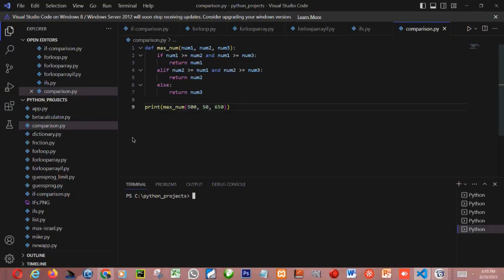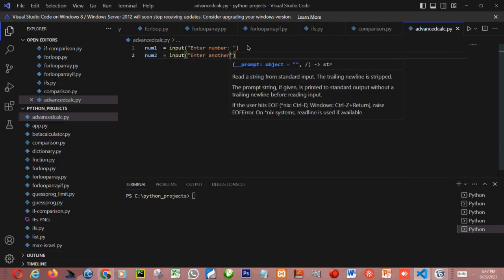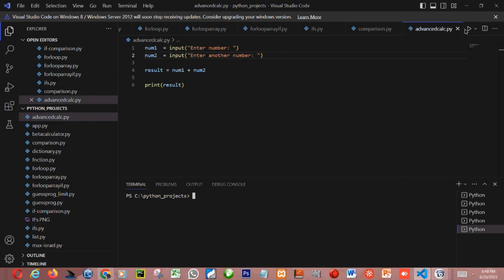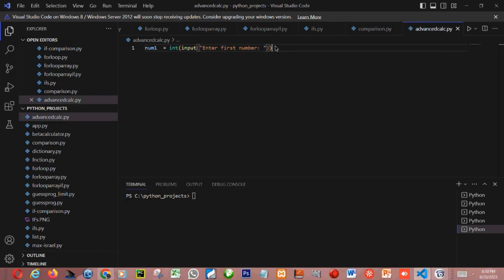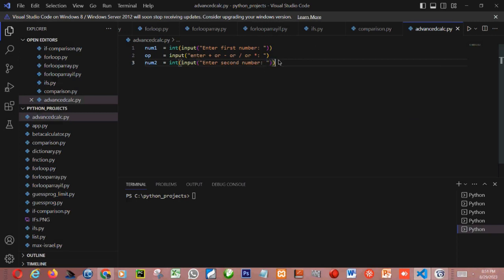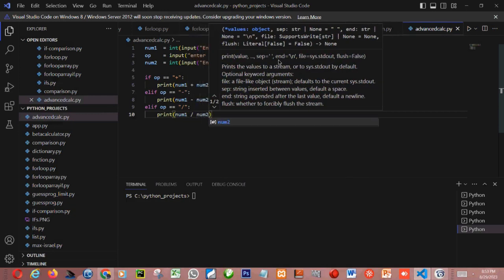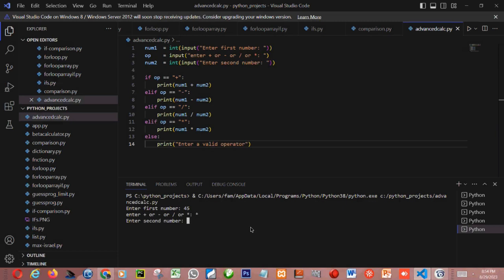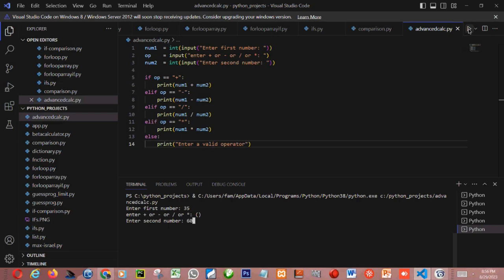How To Build a Simple Calculator in Python - Step by Step 1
This is really a very interesting tutorial on how to build a simple calculator with addition, subtraction, division and multiplication operators in Python

See full project below
num1  = int(input("Enter first number: "))
op    = input("enter + or - or / or *: ")
num2  = int(input("Enter second number: "))
if op == "+":
    print(num1 + num2)
elif op == "-":
    print(num1 - num2)
elif op == "/":
    print(num1 / num2)
elif op == "*":
    print(num1 * num2)
else:
    print("Enter a valid operator")